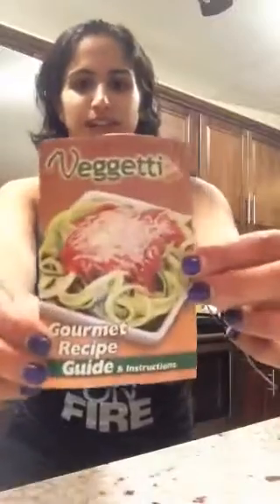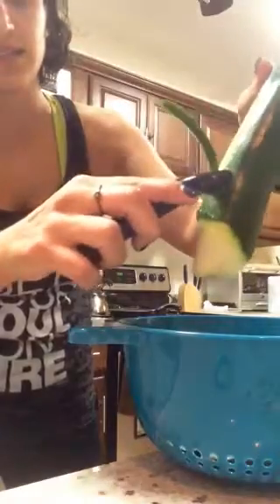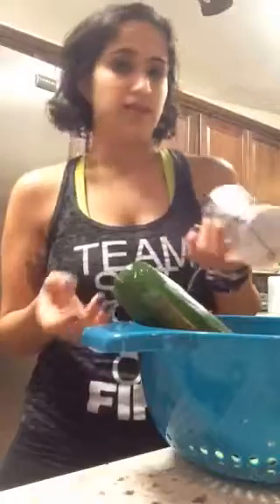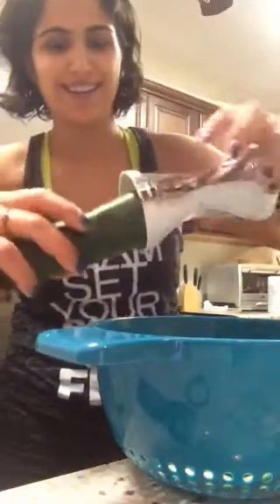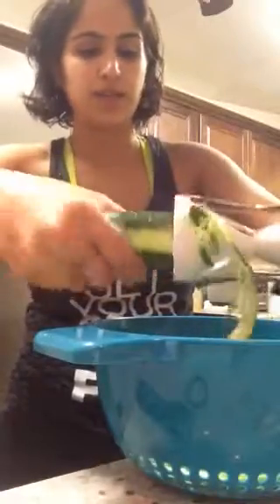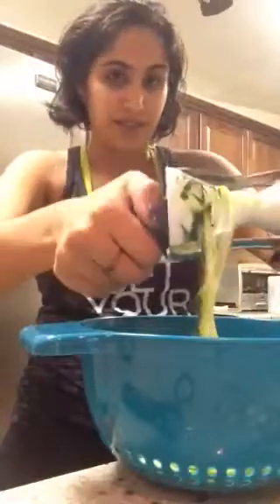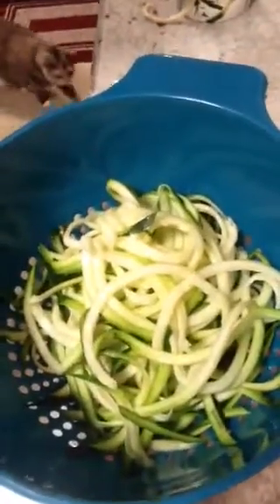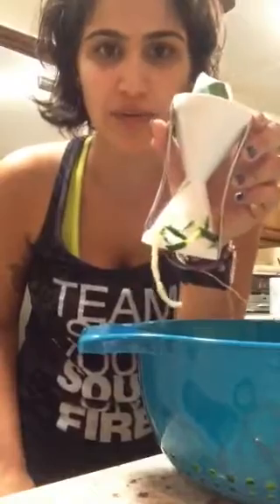SharTV: Vegetti Review